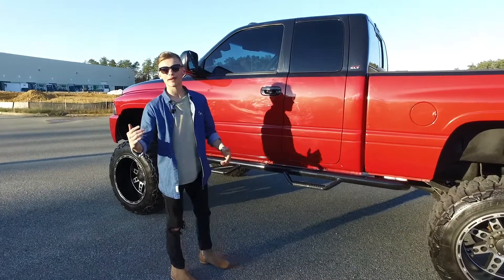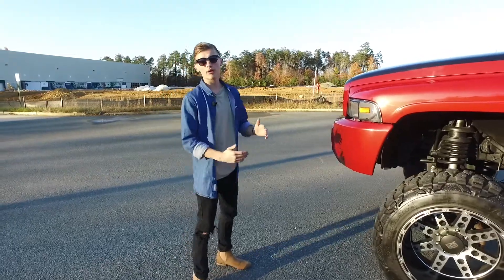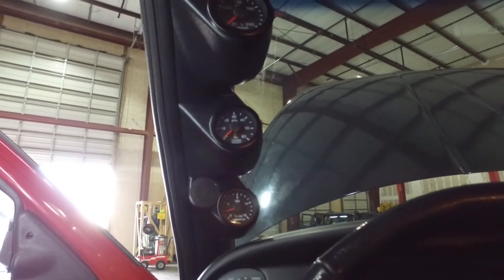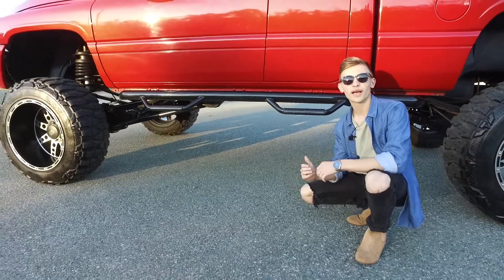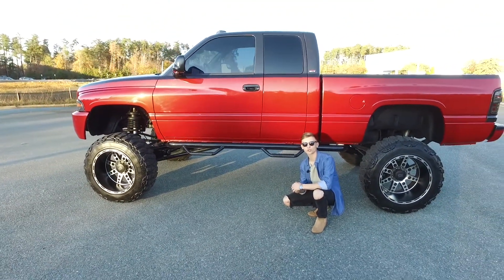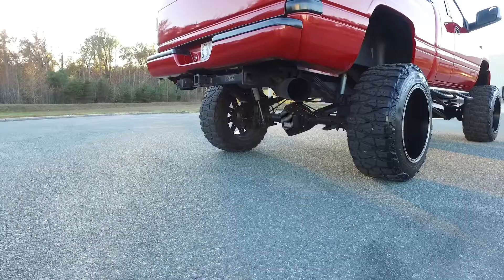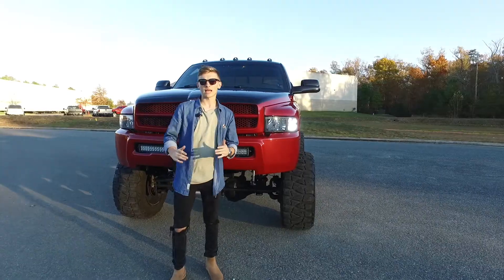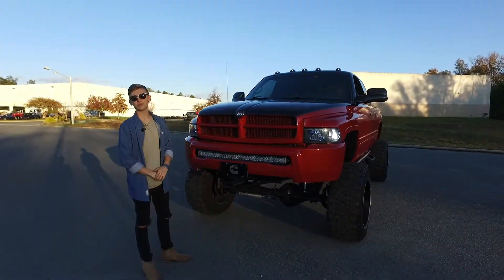BEAUTIFUL LIFTED DODGE CUMMINS!!!